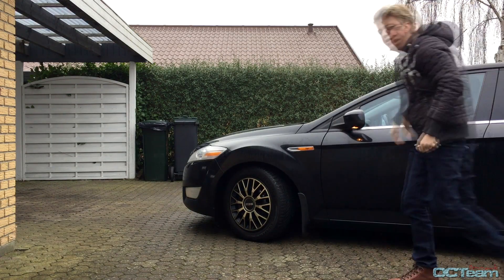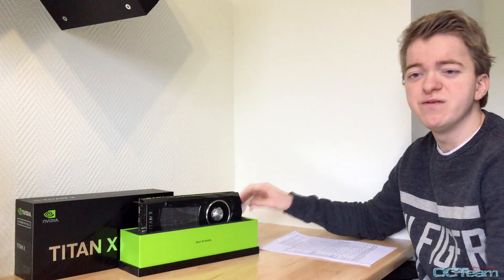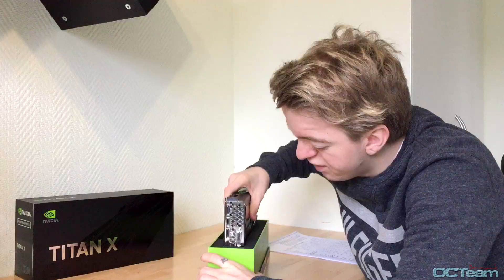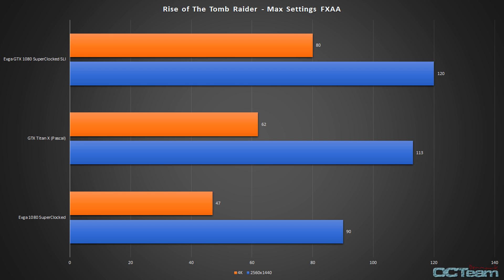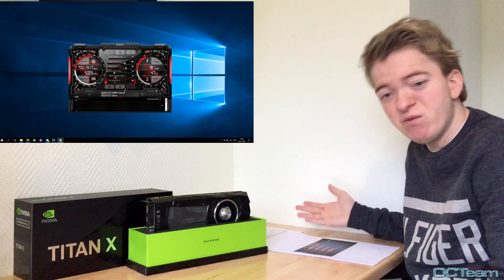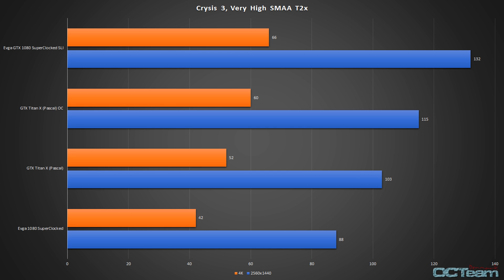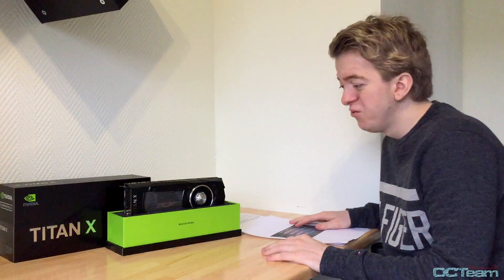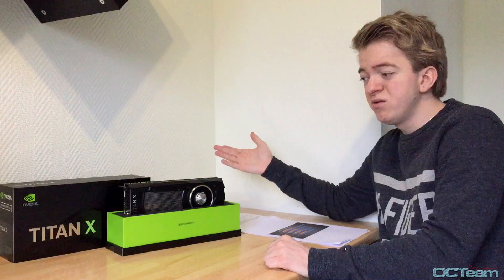Titan XP Review - Can it beat GTX 1080 SLI?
TItan XP Review
VS GTX 1080 SLI.